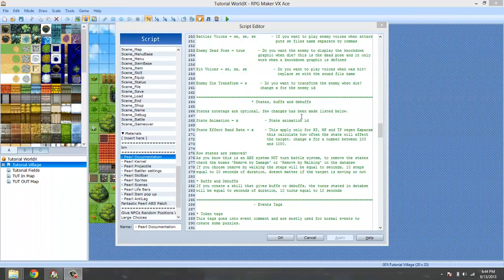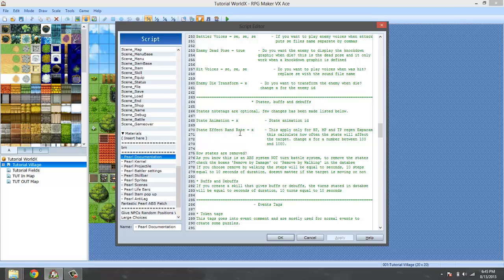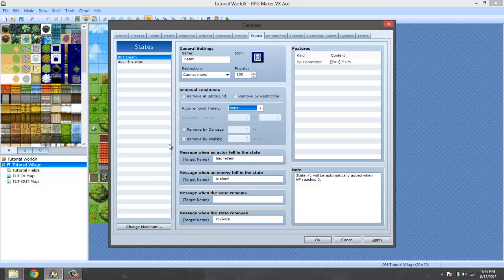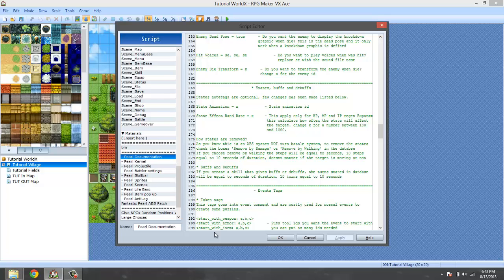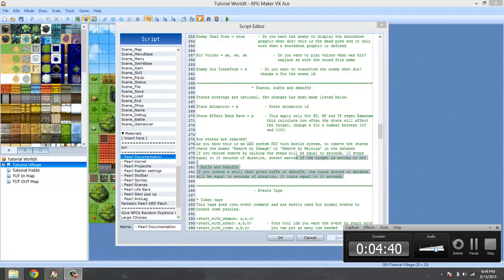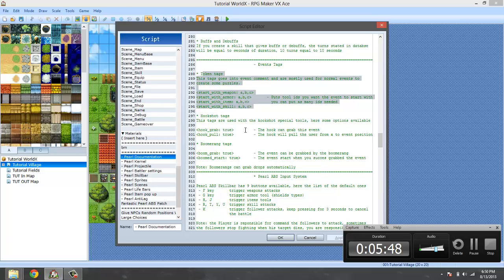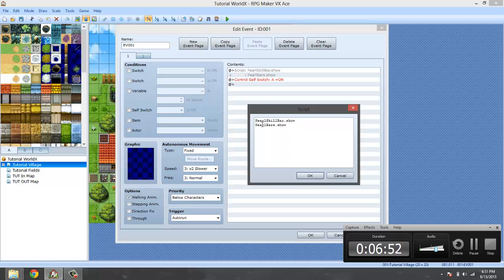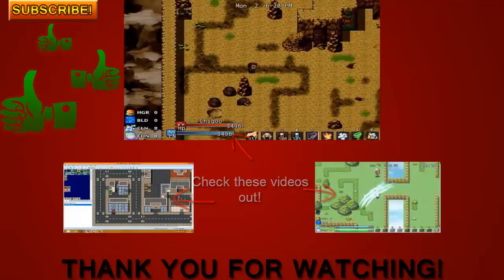RMVXA Script Tutorial: Falcao Pearl ABS Liquid V2 PT9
09 States, Buffs, and Debuffs